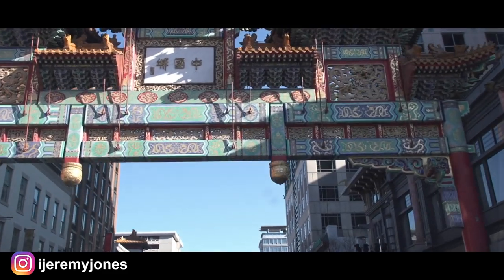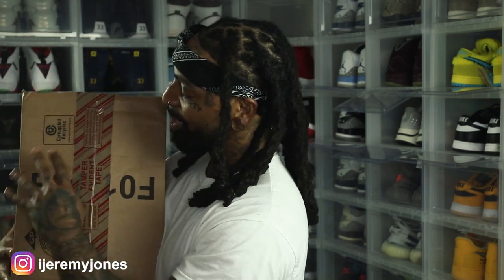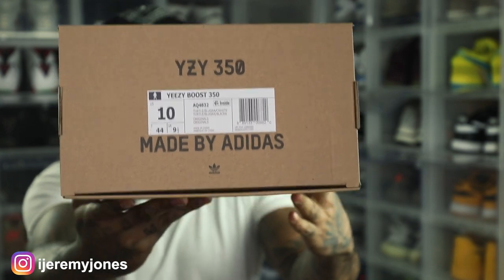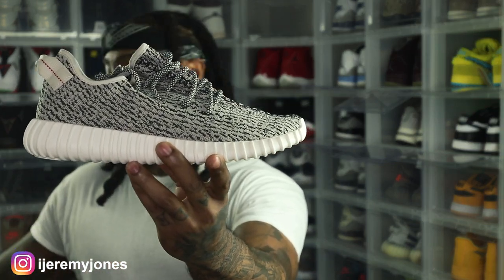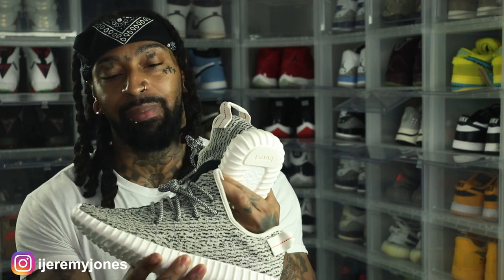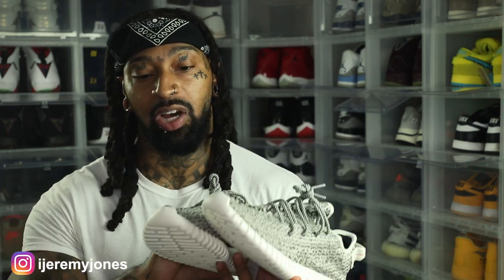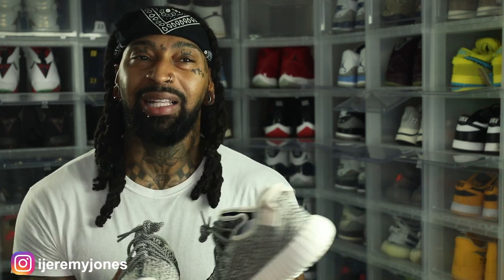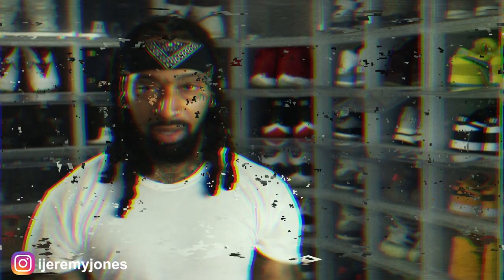Adidas Yeezy Boost 350 Turtledove 2022 Unboxing Review & On Foot !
Adidas Yeezy Boost 350 Turtledove 2022